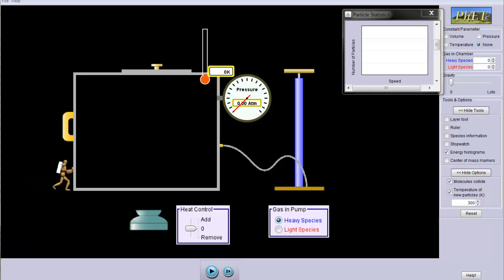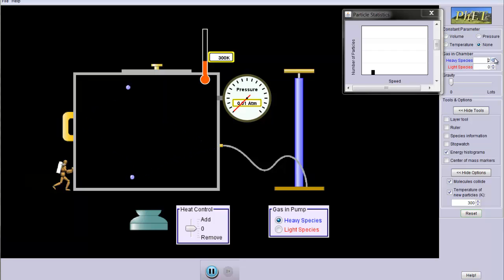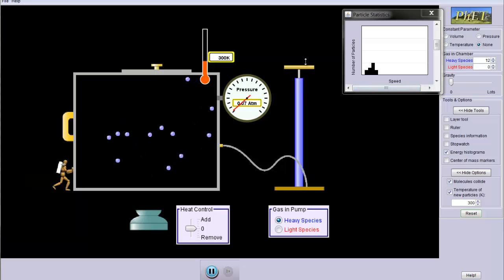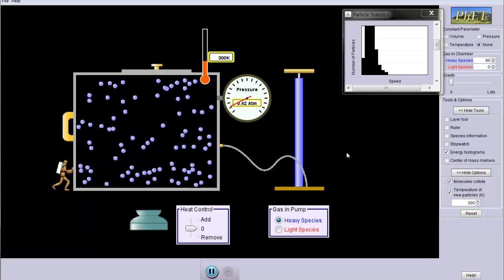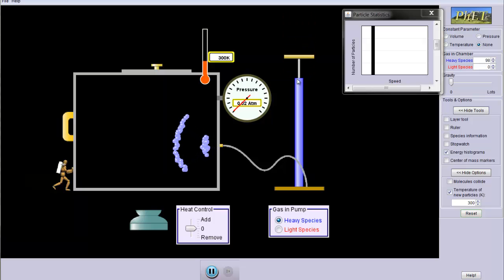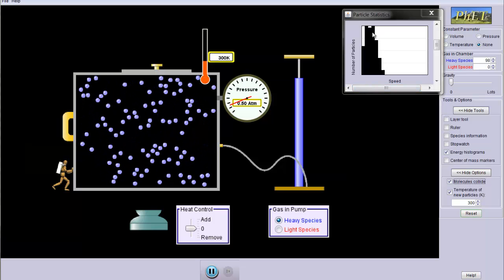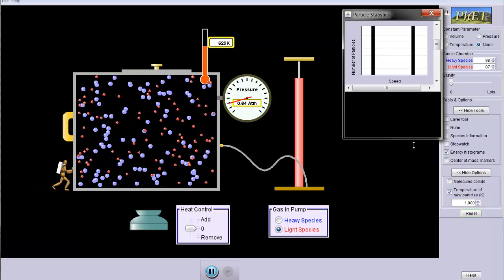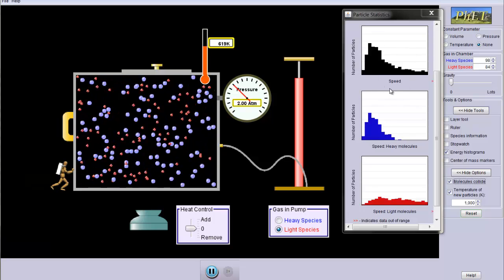Maxwell Distribution of Speed in a Gas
Maxwell Distribution of Speed in a Gas is examined using a PHET sim